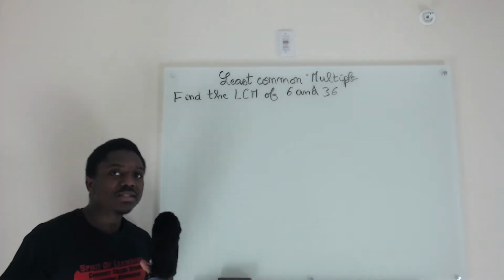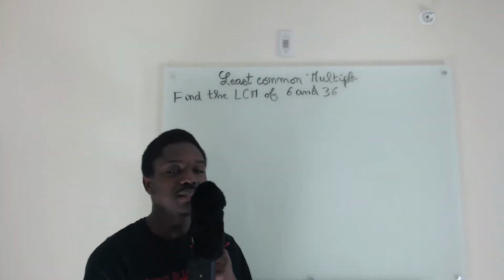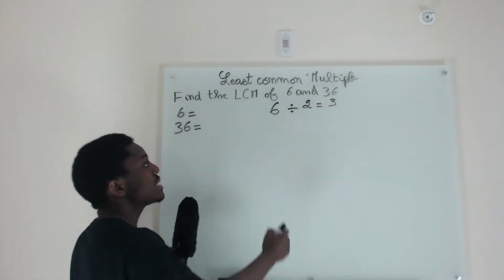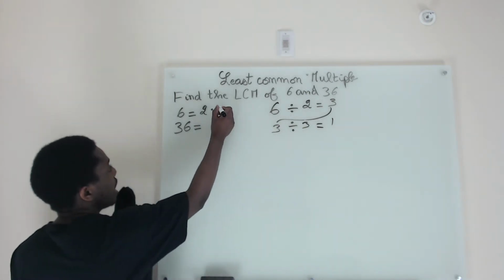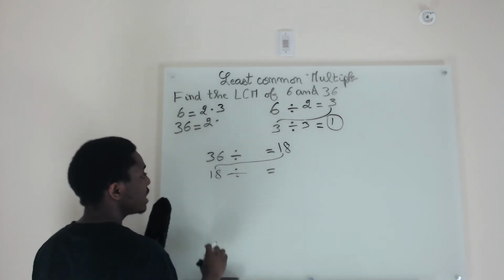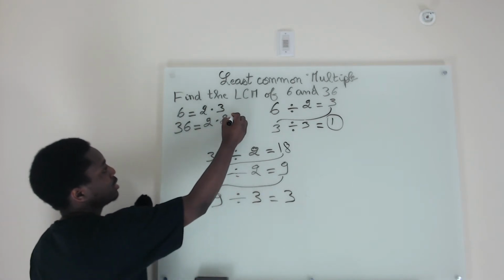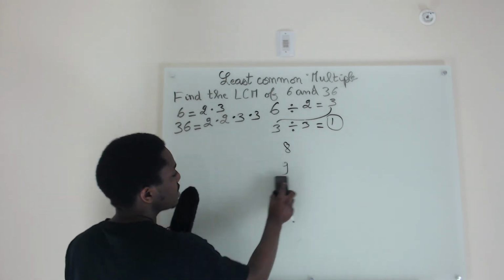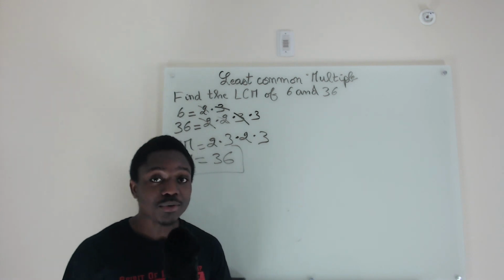Exercises least common multiple